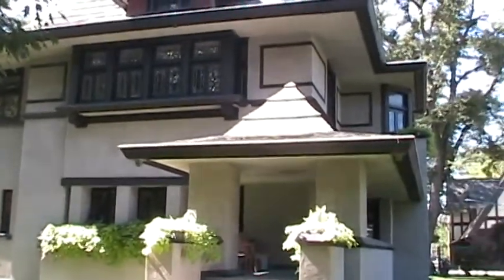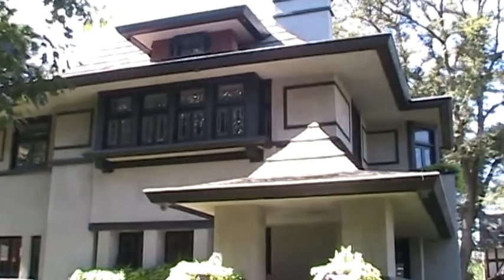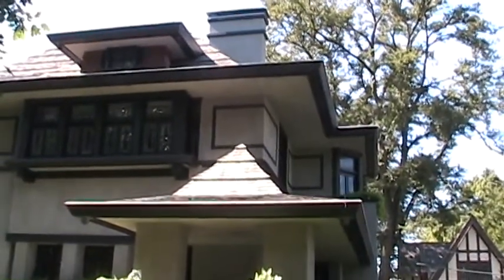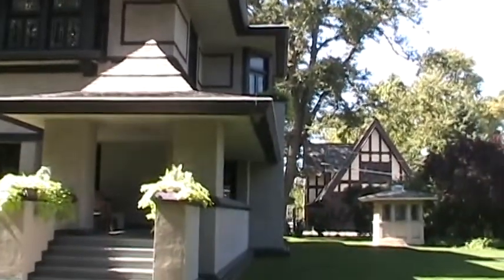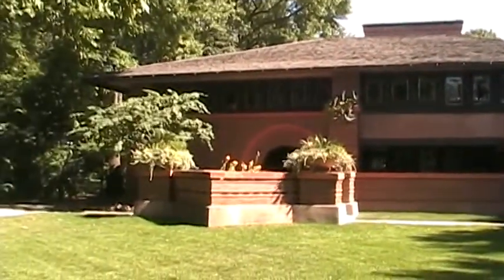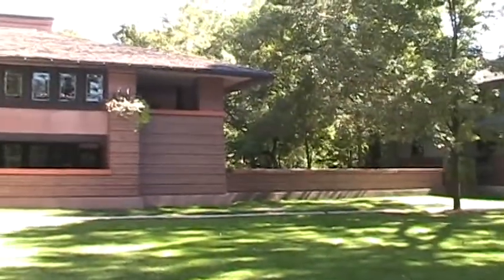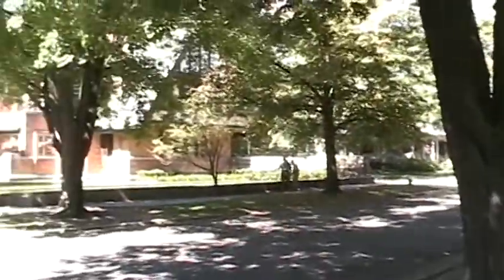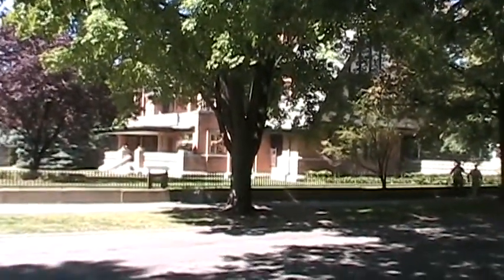37 - Frank Lloyd Wright